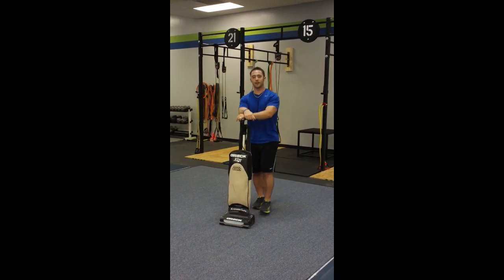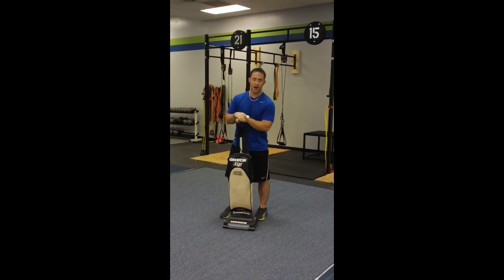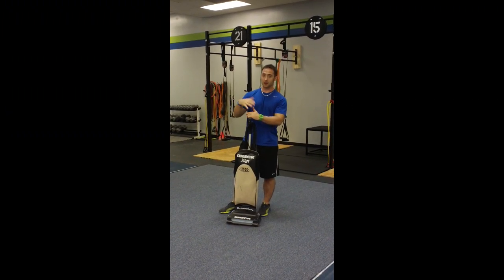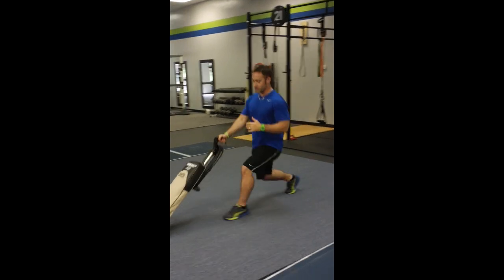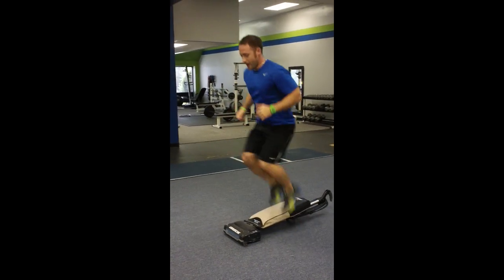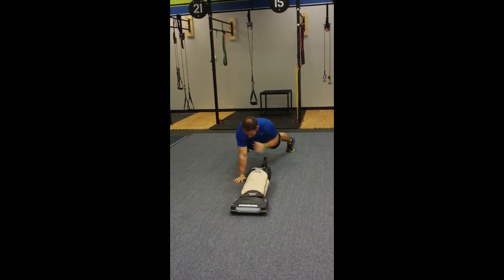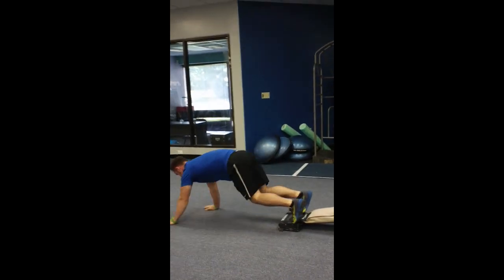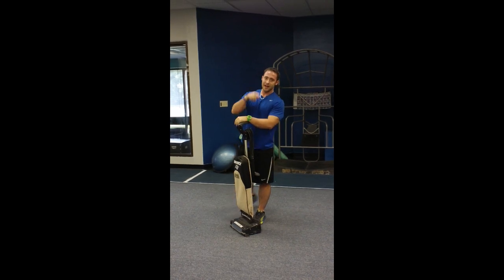Virginia Beach Personal Training- At Home Vacuum Cleaner workout